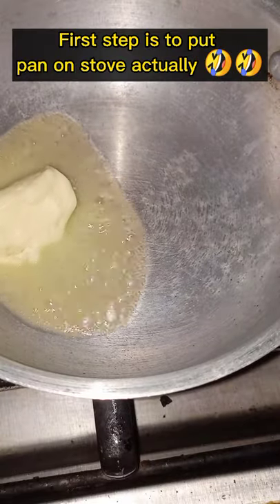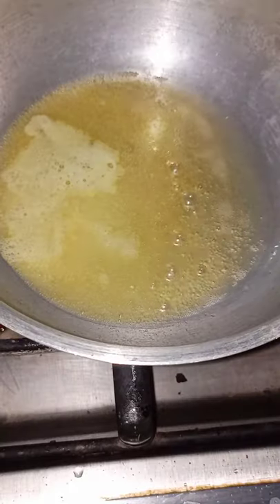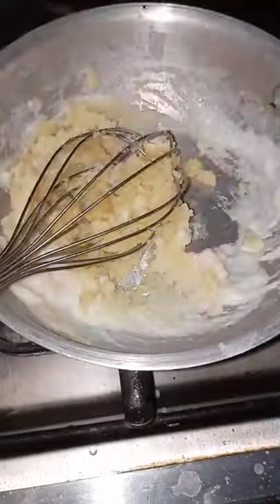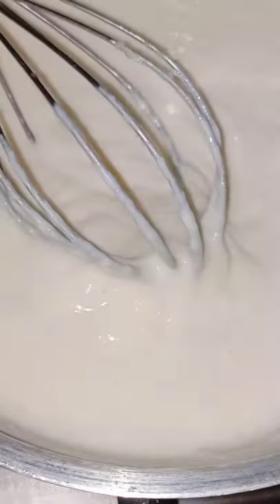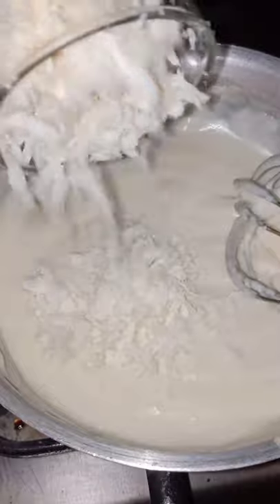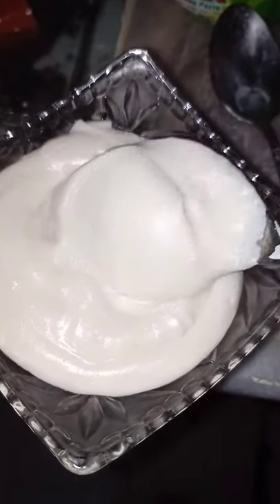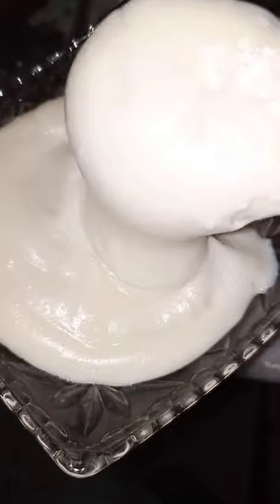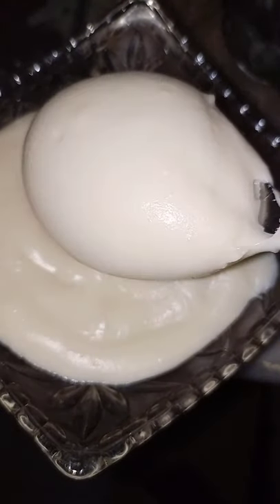Let's make some Cheese Dip | Another Cooking Experiment